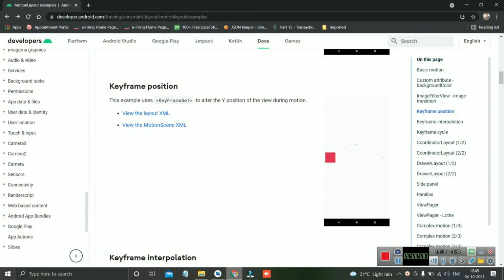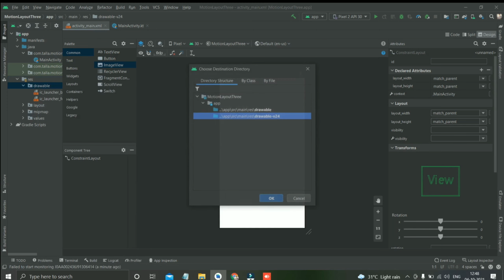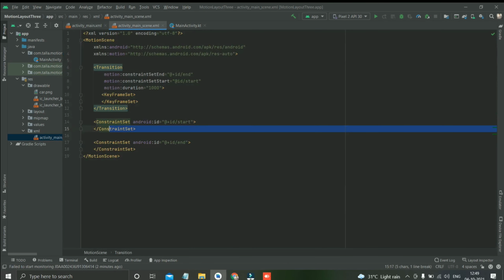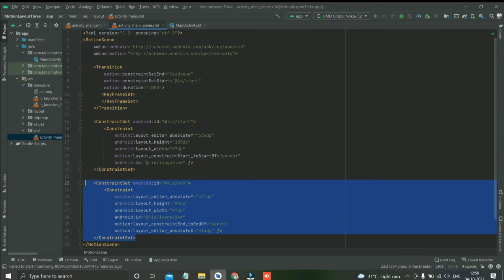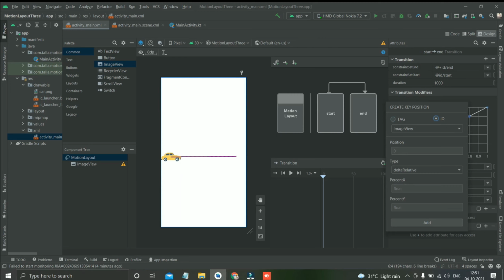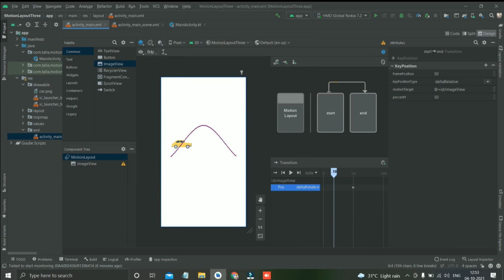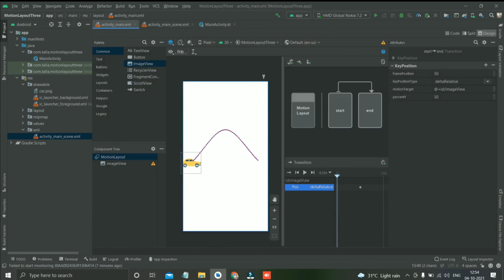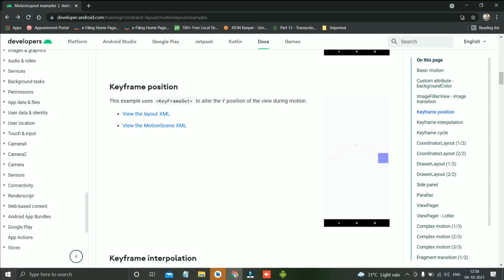Android Key Frame animations using motion Layout Basics example